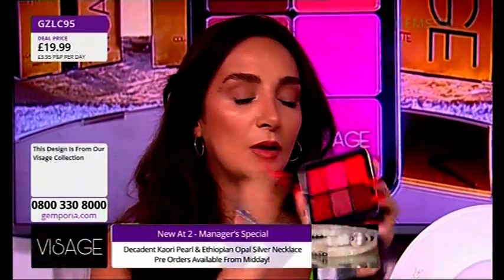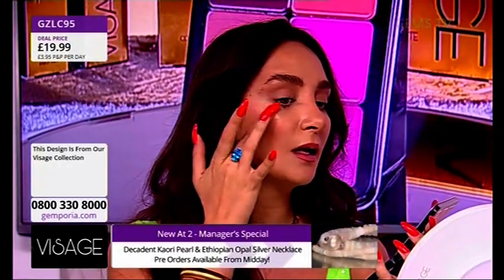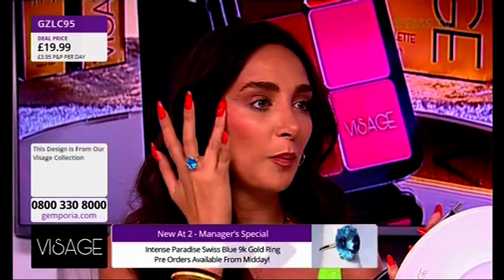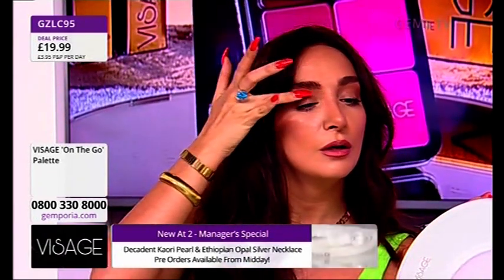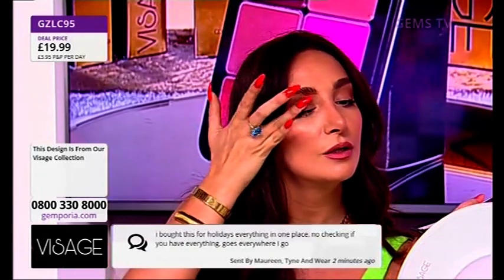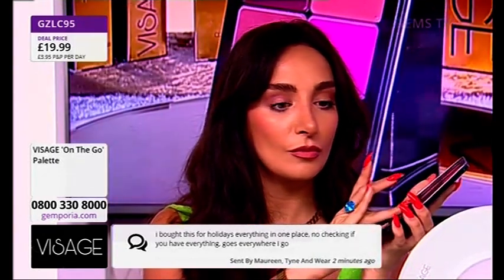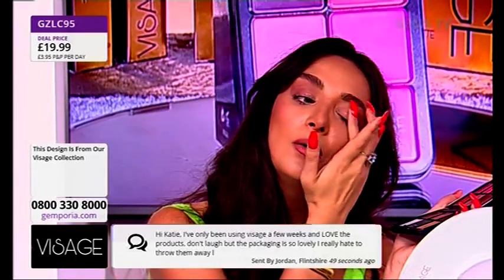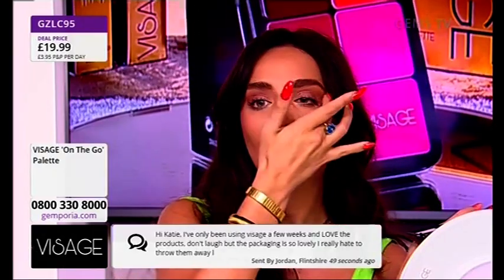Katie Elliott red nails